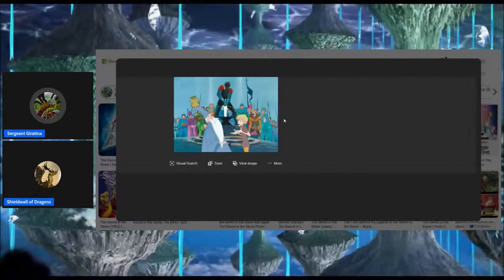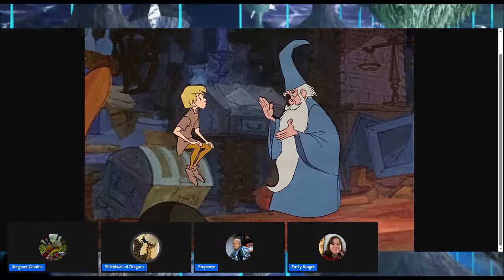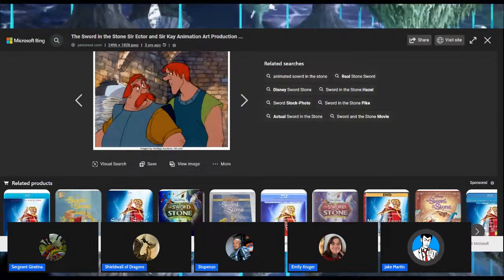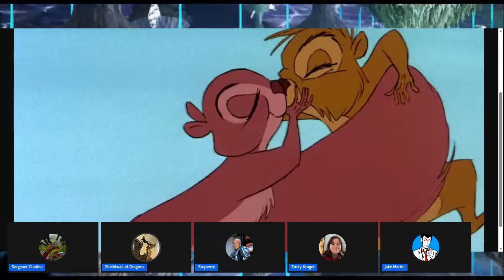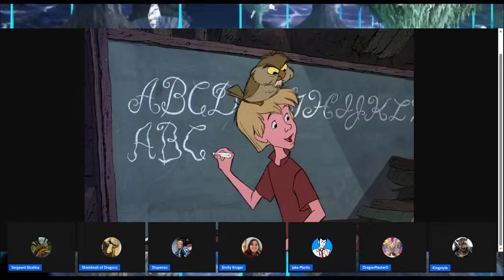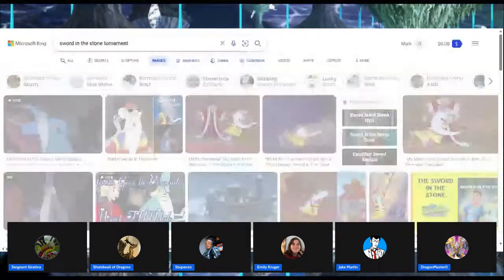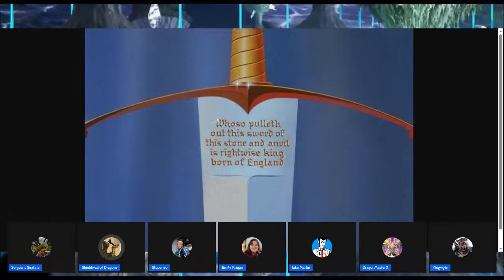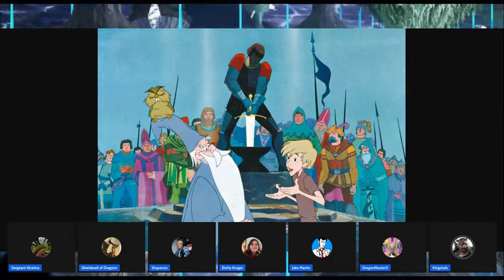Open Panel Wednesday #37 - The Sword In the Stone